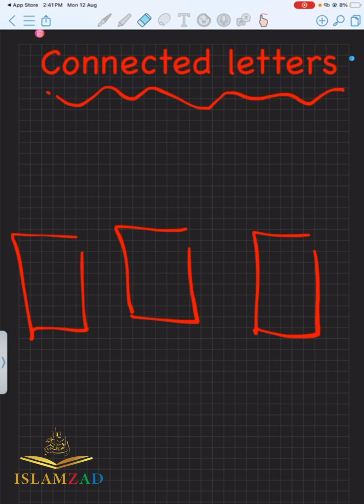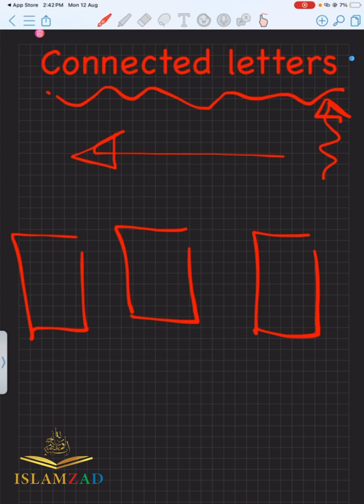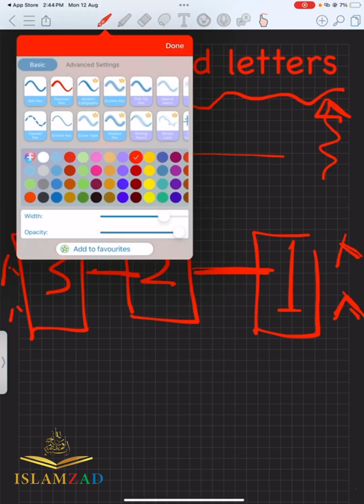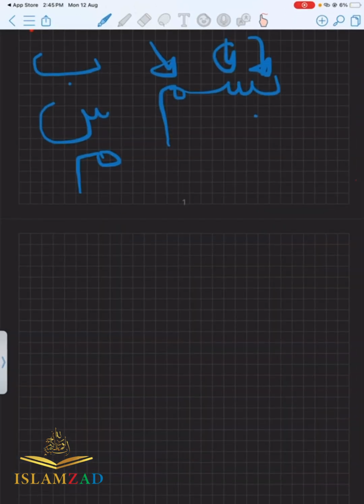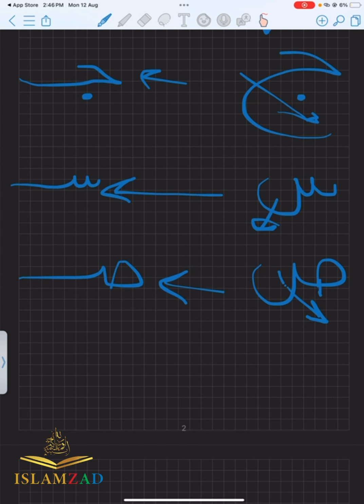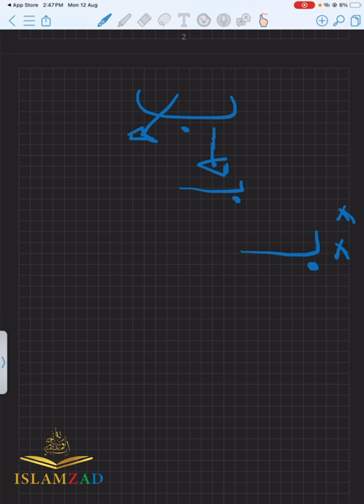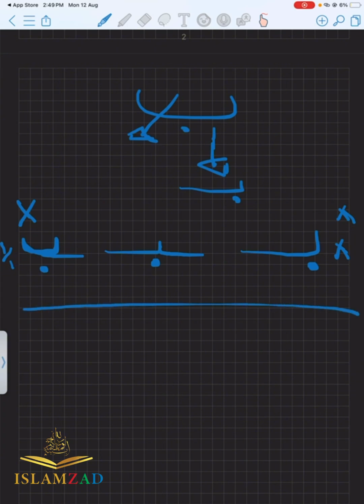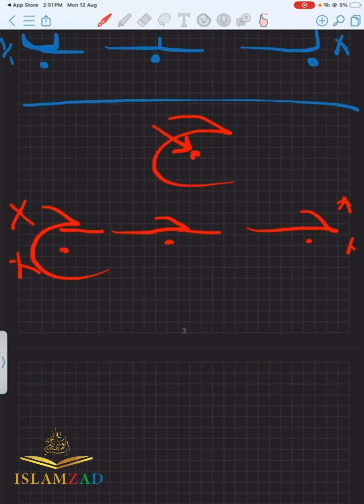Arabic Lesson with a Female Tutor | IslamZad Academy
Explore an Arabic lesson with a female tutor from IslamZad Academy.

Interested in learning with IslamZad? We offer Quran, Tajweed, Arabic and Islamic studies for children and adults.